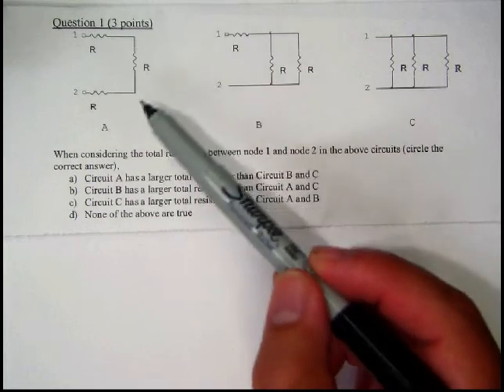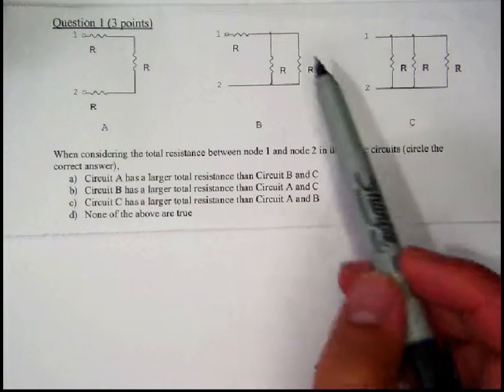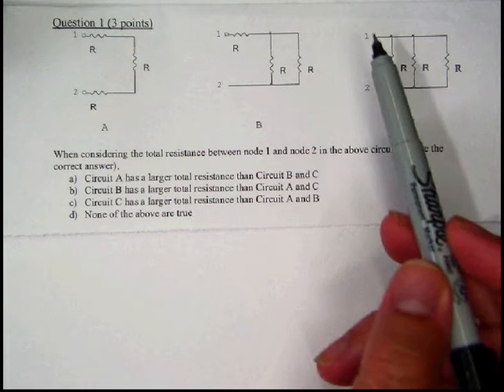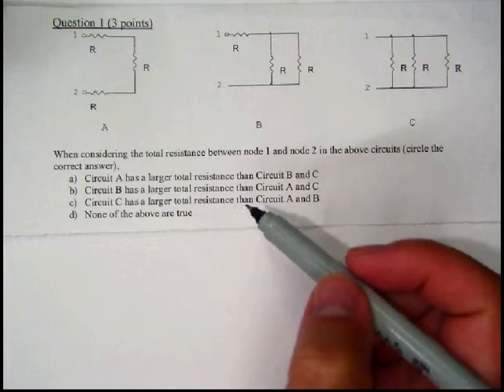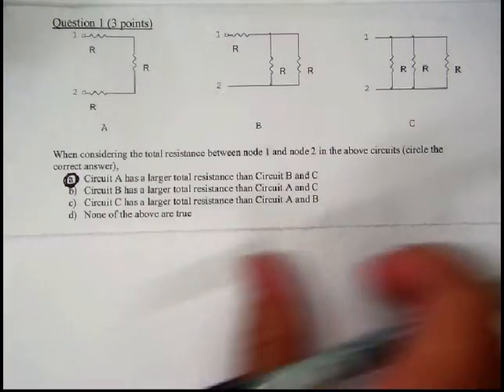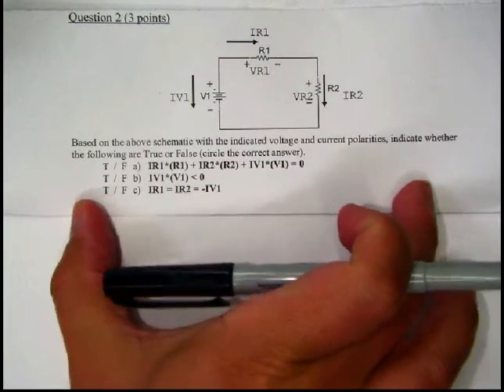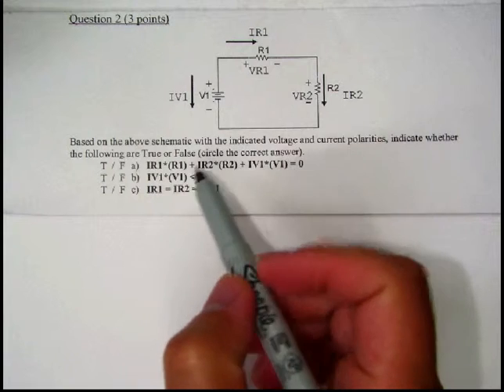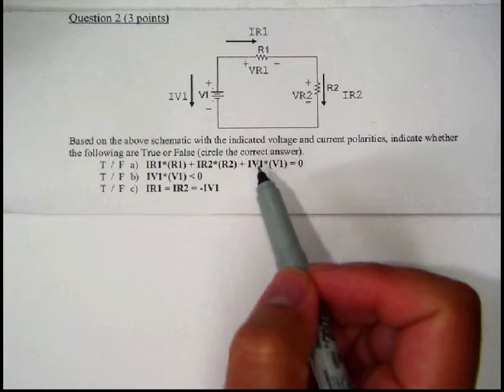circuits Q1 - sample test